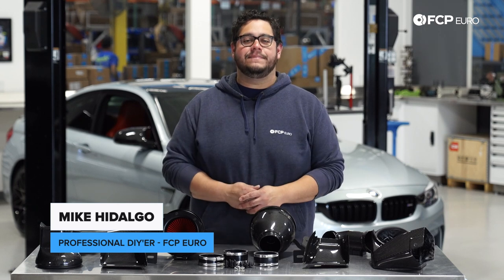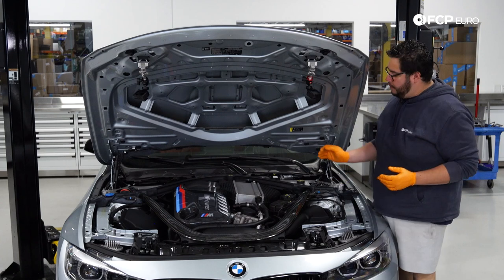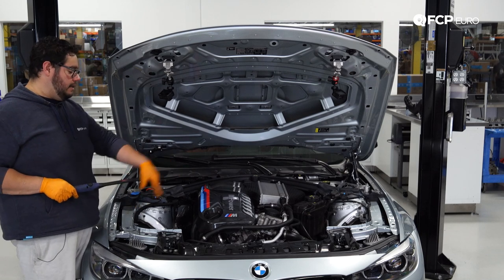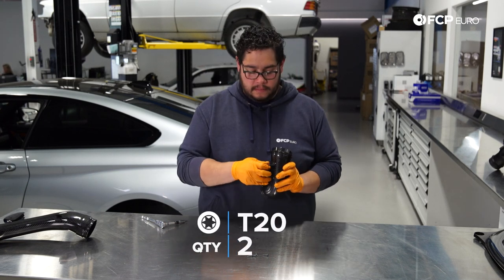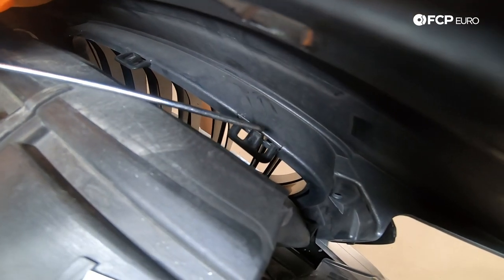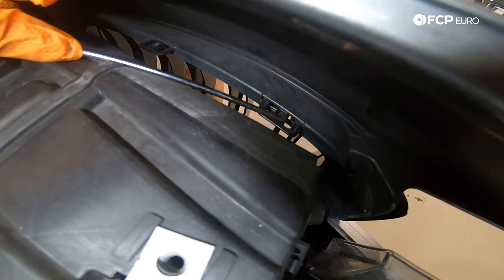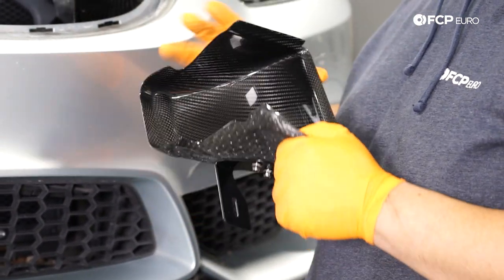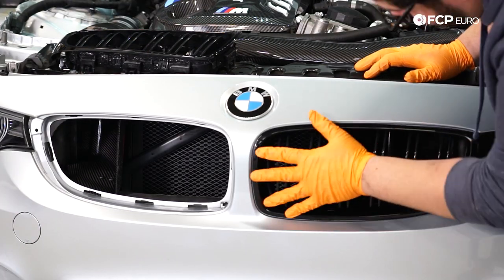BMW F8X M3 M4 Eventuri Intake Upgrade DIY (2015-2020 BMW F82 M4, F80 M3, S55 Engine Cold Air Intake)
►The BMW M4 and M3 are high-performance machines capable of even greater horsepower when subject to a few tweaks. Replacing the stock intake with an aftermarket piece will give you a decent performance bump and improve the engine sound heard in the cabin. Installation is straightforward, and you can complete it with a few hand tools in under an hour.

For this DIY, we fit the Eventuri Carbon Intake, a hand-crafted piece of carbon fiber designed to deliver maximum performance. It combines a larger filter with a larger and smoother intake tube for improved flow and volume. Also included is a carbon airbox and shroud to funnel more cold air into the intake and all of the assorted hardware required to install.

Follow along as Mike Hidalgo, FCP Euro's Professional DIY'er upgrades this 2015 BMW M4 intake.

Index:
00:00 - Intro & Tools Needed
01:49 - BMW F82 M4 Stock Air Box Removal
05:55 - BMW F82 M4 Prepping The Eventuri Intake For Install
08:08 - BMW F82 M4 Eventuri Intake Upgrade
22:45 - Wrap-Up

This video applies to the following vehicles:
M3 F80 Sedan S55
2015 BMW M3 Base Sedan 3.0L L6 S55B30 Automatic Dual Clutch Engine Cold Air Intake
2015 BMW M3 Base Sedan 3.0L L6 S55B30 Manual Engine Cold Air Intake
2016 BMW M3 Base Sedan 3.0L L6 S55B30 Automatic Dual Clutch Engine Cold Air Intake
2016 BMW M3 Base Sedan 3.0L L6 S55B30 Manual Engine Cold Air Intake
2017 BMW M3 Base Sedan 3.0L L6 S55B30 Automatic Dual Clutch Engine Cold Air Intake
2017 BMW M3 Base Sedan 3.0L L6 S55B30 Manual Engine Cold Air Intake
2018 BMW M3 Base Sedan 3.0L L6 S55B30 Automatic Dual Clutch Engine Cold Air Intake
2018 BMW M3 Base Sedan 3.0L L6 S55B30 Manual Engine Cold Air Intake

M4 F82 M4 Coupe S55
2015 BMW M4 Base Coupe 3.0L L6 S55B30 Automatic Dual Clutch Engine Cold Air Intake
2015 BMW M4 Base Coupe 3.0L L6 S55B30 Manual Engine Cold Air Intake
2016 BMW M4 Base Coupe 3.0L L6 S55B30 Automatic Dual Clutch Engine Cold Air Intake
2016 BMW M4 Base Coupe 3.0L L6 S55B30 Manual Engine Cold Air Intake
2017 BMW M4 Base Coupe 3.0L L6 S55B30 Automatic Dual Clutch Engine Cold Air Intake
2017 BMW M4 Base Coupe 3.0L L6 S55B30 Manual Engine Cold Air Intake
2018 BMW M4 Base Coupe 3.0L L6 S55B30 Manual Engine Cold Air Intake
2018 BMW M4 Base Coupe 3.0L L6 S55B30 Automatic Dual Clutch Engine Cold Air Intake
2019 BMW M4 Base Coupe 3.0L L6 S55B30 Manual Engine Cold Air Intake
2019 BMW M4 Base Coupe 3.0L L6 S55B30 Automatic Dual Clutch Engine Cold Air Intake
2020 BMW M4 Base Coupe 3.0L L6 S55B30 Automatic Dual Clutch Engine Cold Air Intake
2020 BMW M4 Base Coupe 3.0L L6 S55B30 Manual Engine Cold Air Intake

M4 F82 GTS Coupe S55
2016 BMW M4 GTS Coupe 3.0L L6 S55B30 Automatic Dual Clutch Engine Cold Air Intake

M4 F83 Convertible S55
2015 BMW M4 Base Convertible 3.0L L6 S55B30 Automatic Dual Clutch Engine Cold Air Intake
2015 BMW M4 Base Convertible 3.0L L6 S55B30 Manual Engine Cold Air Intake
2016 BMW M4 Base Convertible 3.0L L6 S55B30 Automatic Dual Clutch Engine Cold Air Intake
2016 BMW M4 Base Convertible 3.0L L6 S55B30 Manual Engine Cold Air Intake
2017 BMW M4 Base Convertible 3.0L L6 S55B30 Automatic Dual Clutch Engine Cold Air Intake
2017 BMW M4 Base Convertible 3.0L L6 S55B30 Manual Engine Cold Air Intake
2018 BMW M4 Base Convertible 3.0L L6 S55B30 Manual Engine Cold Air Intake
2018 BMW M4 Base Convertible 3.0L L6 S55B30 Automatic Dual Clutch Engine Cold Air Intake
2019 BMW M4 Base Convertible 3.0L L6 S55B30 Manual Engine Cold Air Intake
2019 BMW M4 Base Convertible 3.0L L6 S55B30 Automatic Dual Clutch Engine Cold Air Intake
2020 BMW M4 Base Convertible 3.0L L6 S55B30 Automatic Dual Clutch Engine Cold Air Intake
2020 BMW M4 Base Convertible 3.0L L6 S55B30 Manual Engine Cold Air Intake

M4 F82 M4 CS Coupe S55
2019 BMW M4 CS Coupe 3.0L L6 S55B30 Automatic Dual Clutch Engine Cold Air Intake
2020 BMW M4 CS Coupe 3.0L L6 S55B30 Automatic Dual Clutch Engine Cold Air Intake